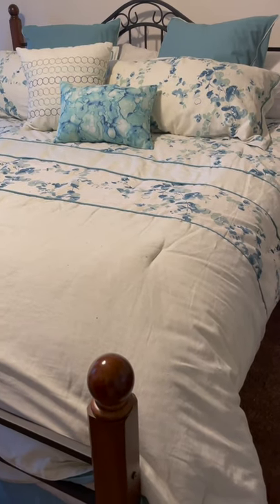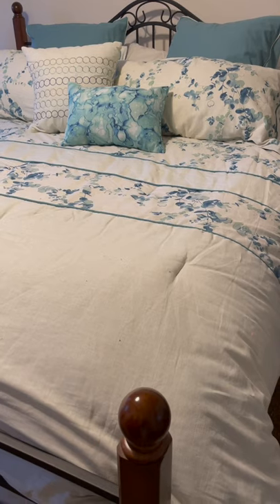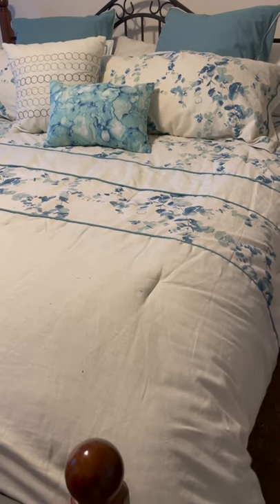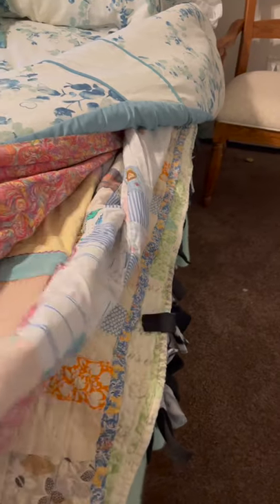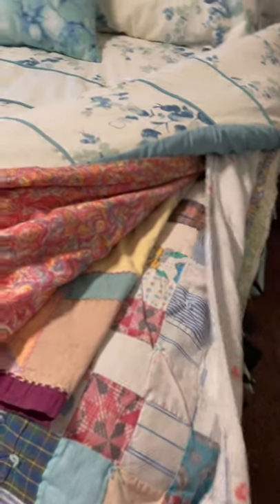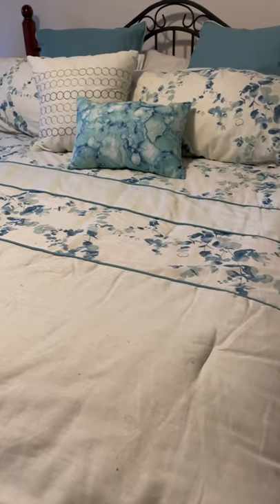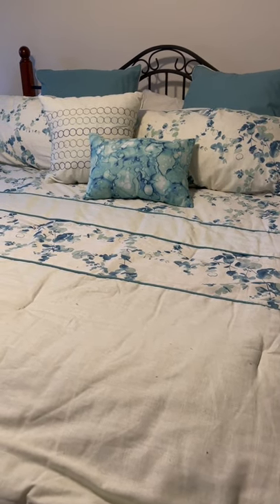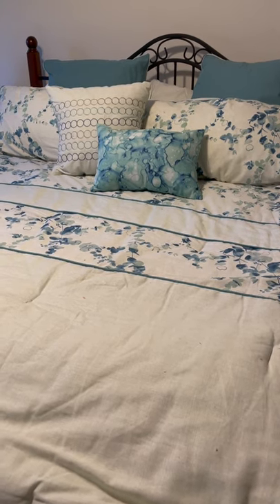Vintage QUILT Storage ~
Sometimes it can tricky to find storage solutions for vintage quilts and linens. An easy solution is highlighted in this short video.